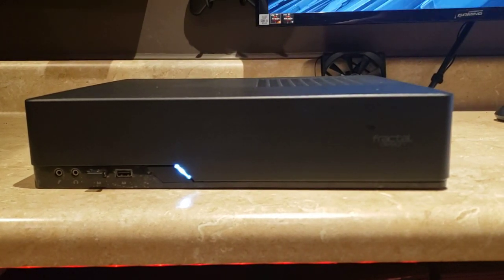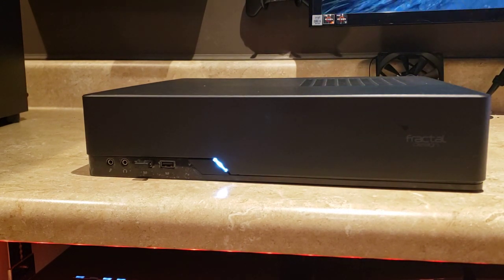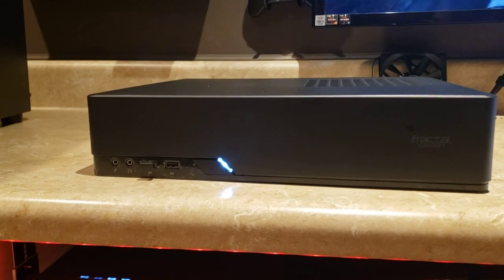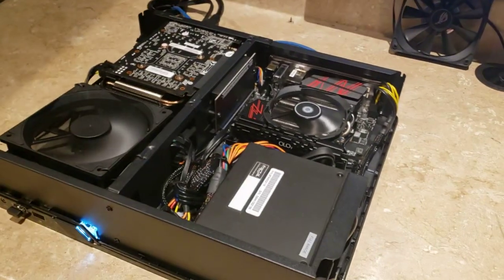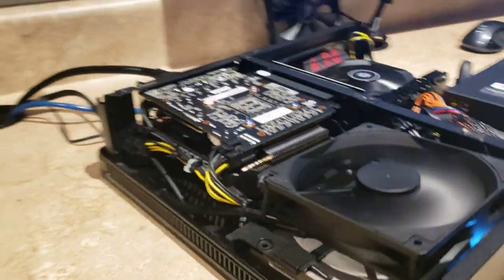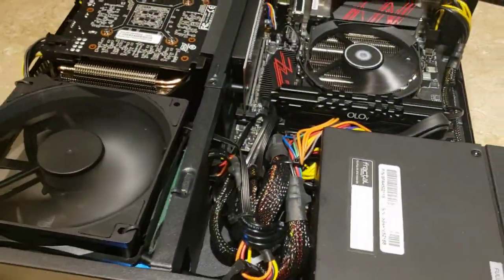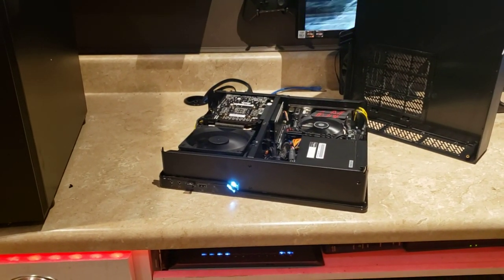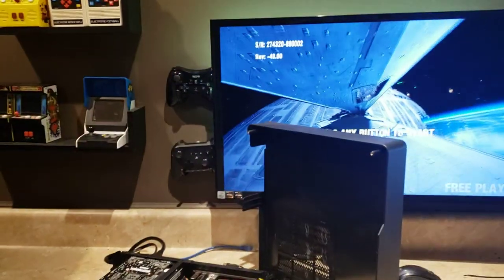Denis's mini ITX heading to Australia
Every single year I build a machine using this case in every single time it slips my mind that modifications have to be made to fit a 3 1/2 inch Drive.